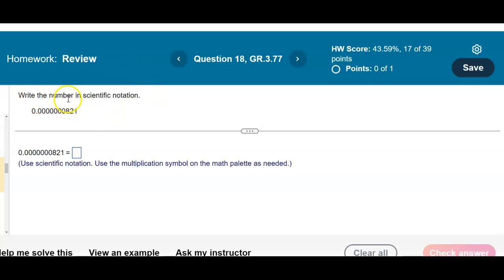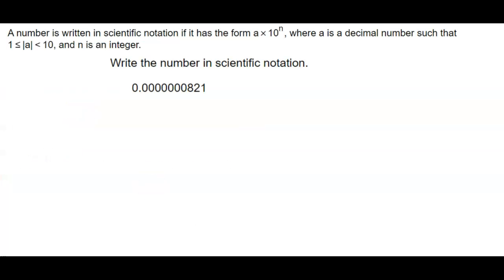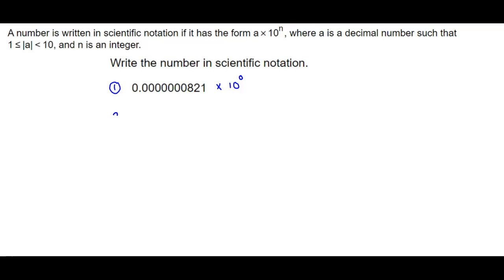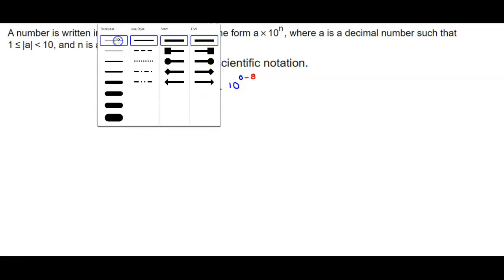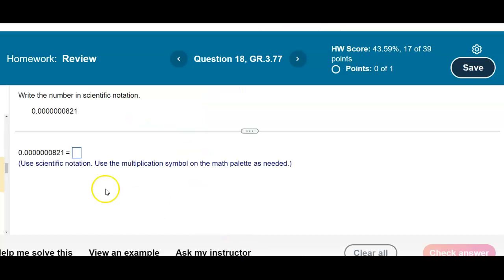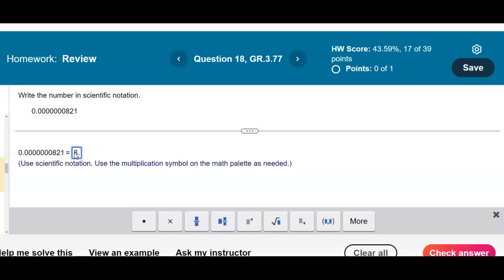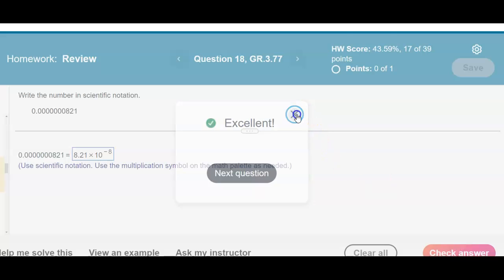Math 16 GR.3.77 Change Standard Number to Scientific Notation with Negative Exponent